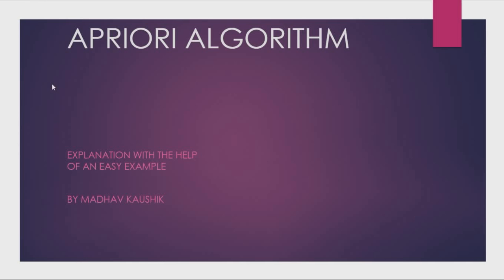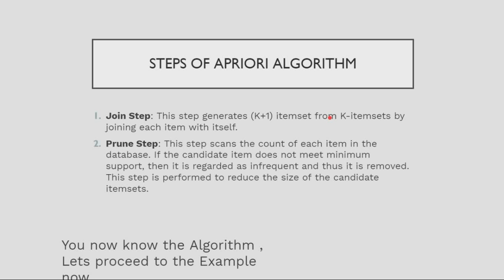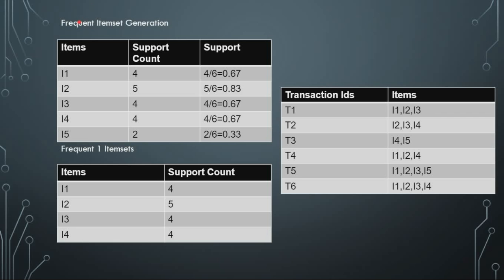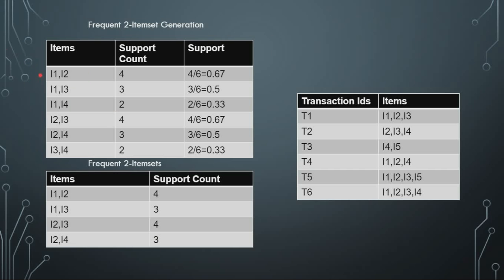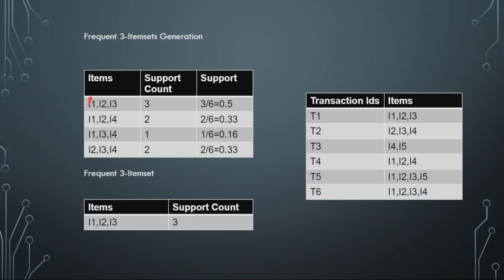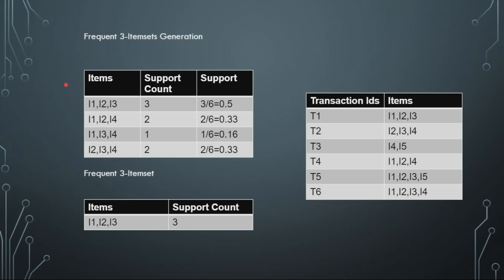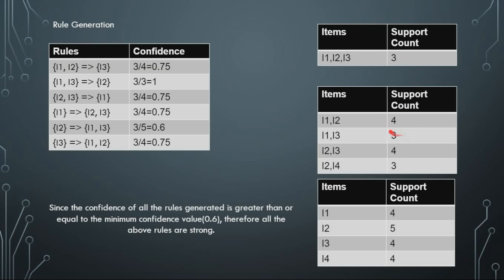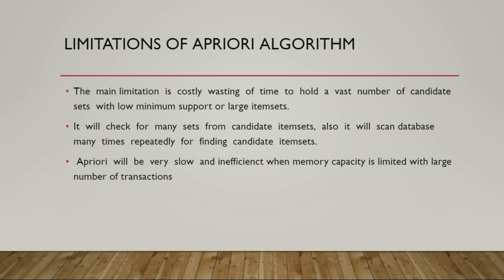Apriori Algorithm explained in 8 minutes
This video contains the Basic Overview of Apriori Algorithm and an example that will help you understand the Algorithm Better.